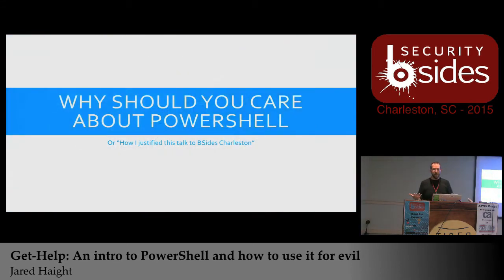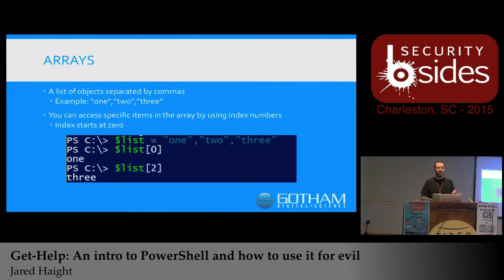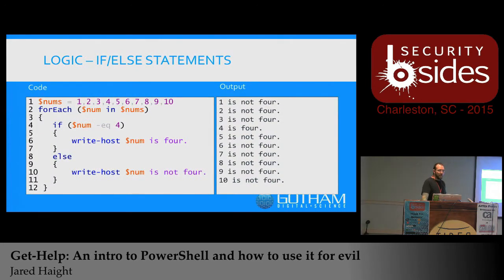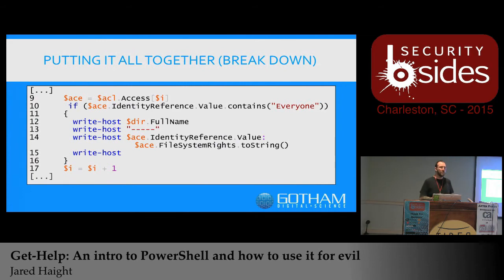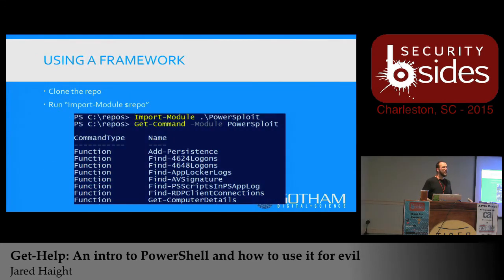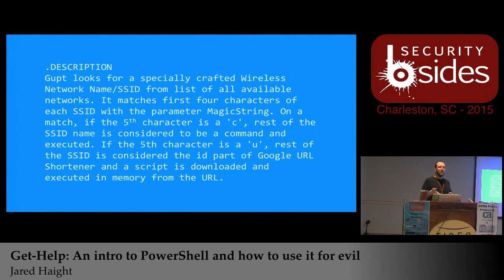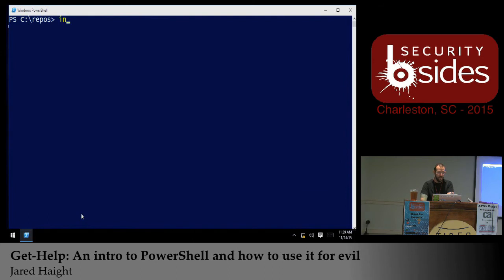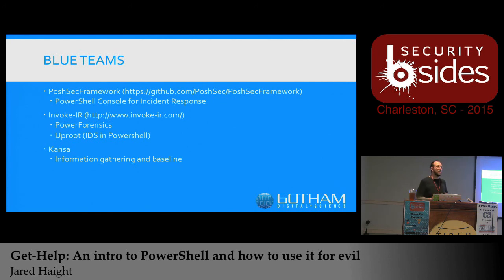BSidesCHS 2015: Get-Help: "An intro to Powershell and how to use it for evil"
BSides Charleston, SC 2015

"Get-Help: An intro to Powershell and how to use it for evil"
Speaker: Jared Haight - @jaredhaight